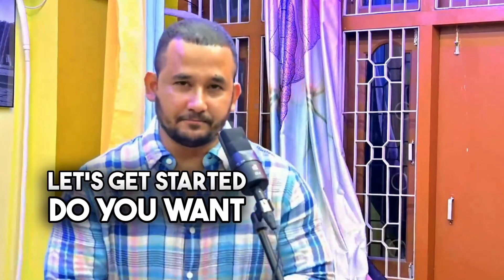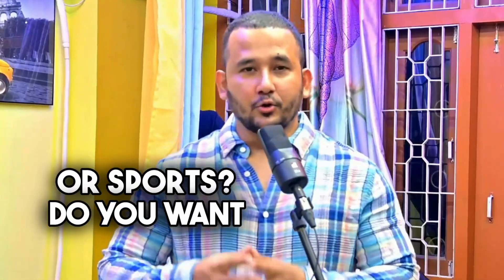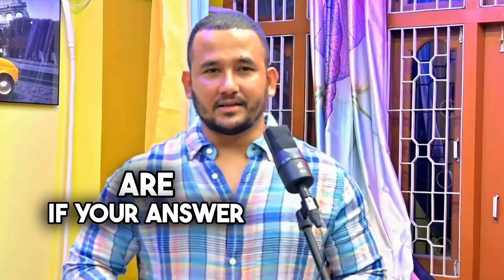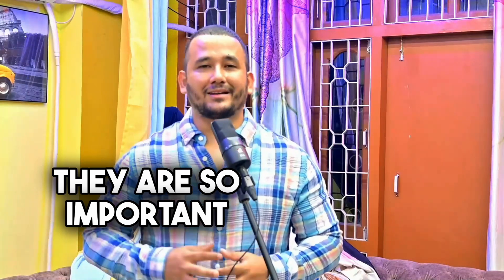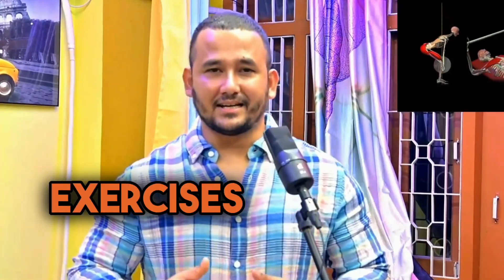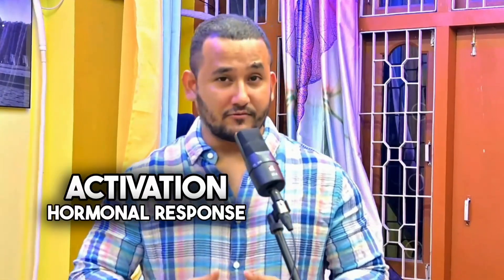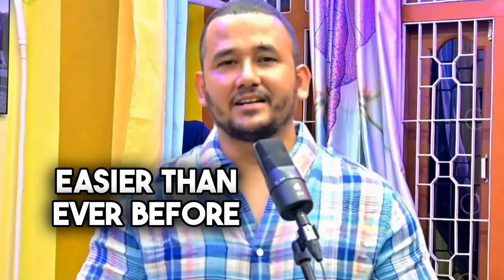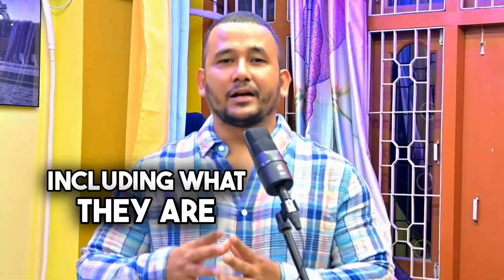Do compound exercises have the most health and fitness value or are they outdated? Ft. Pulak Sir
Do you want to maximize your results in the gym and get stronger, leaner, and healthier in less time? This video has the most effective exercises that work multiple muscles at once and will help you perform better in your daily activities or sports!